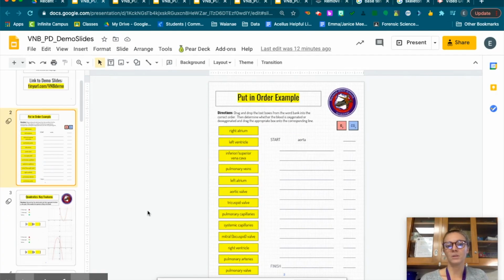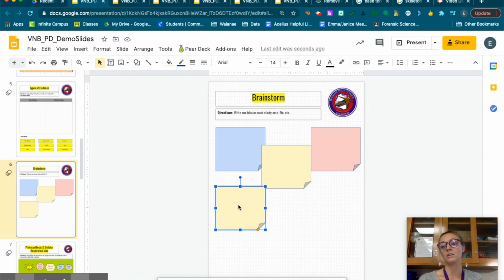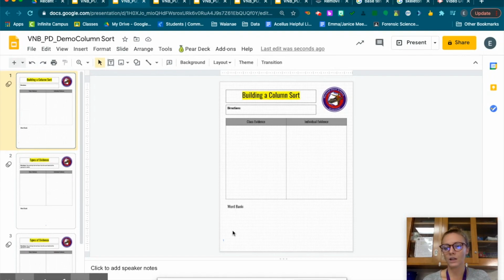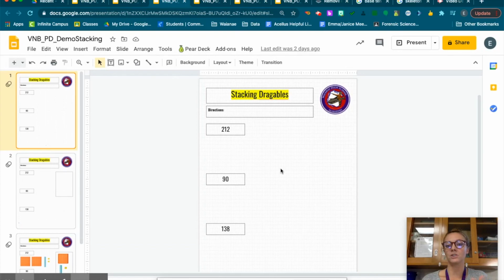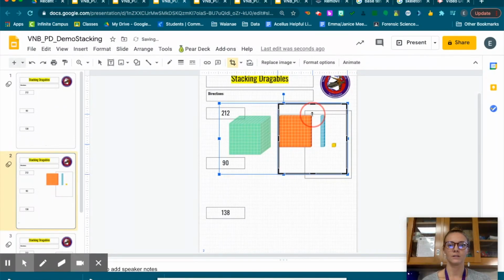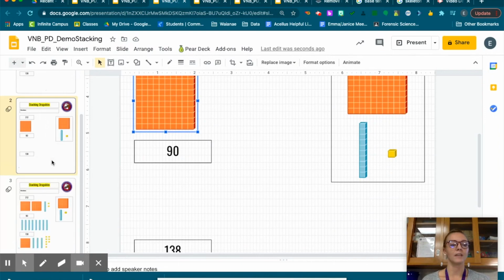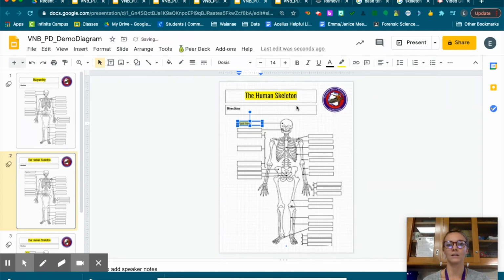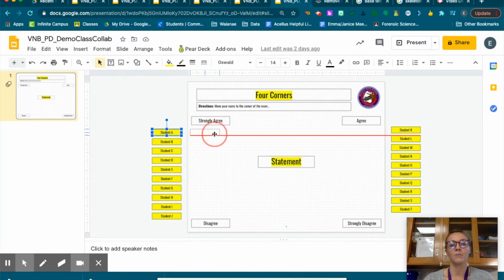Virtual Notebooks Part 2